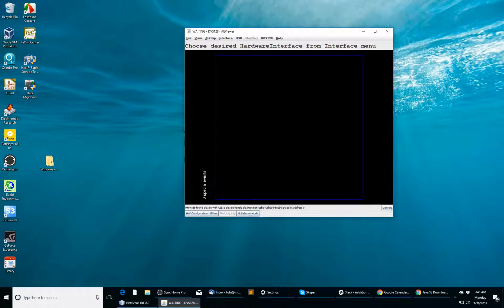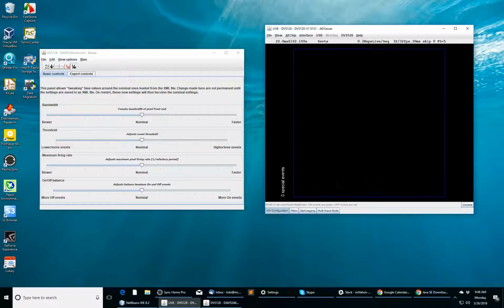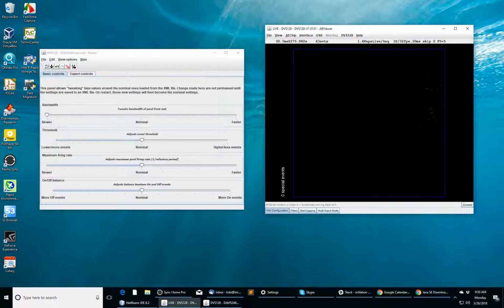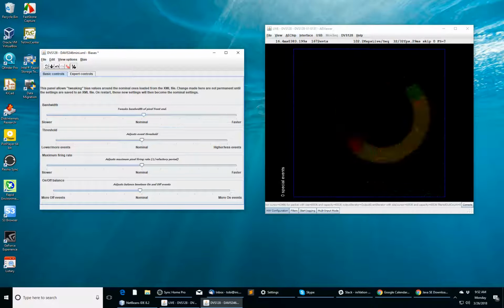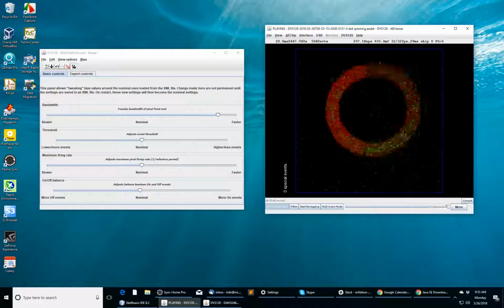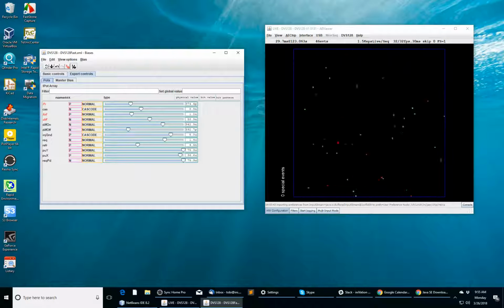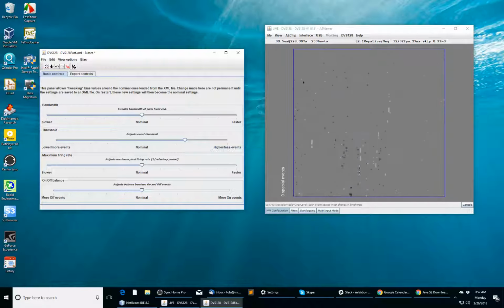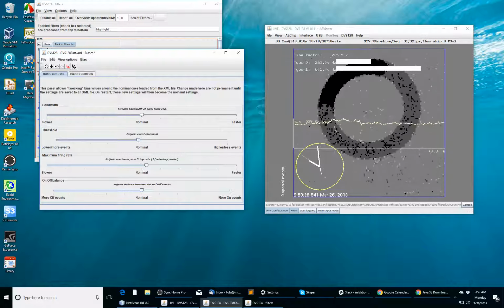6 DVS128 bias control in jAER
Controlling biases of DVS128 to manage pixel bandwidth, threshold, refractory period, and ON/OFF balance